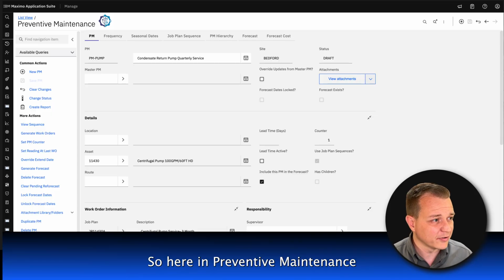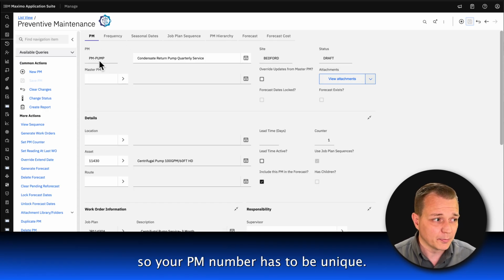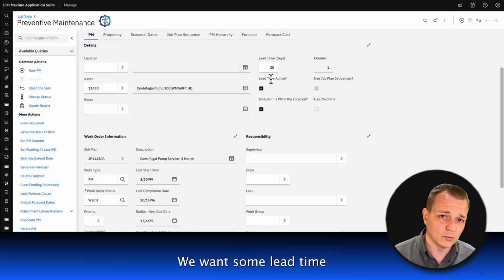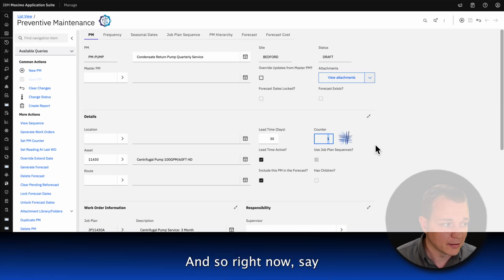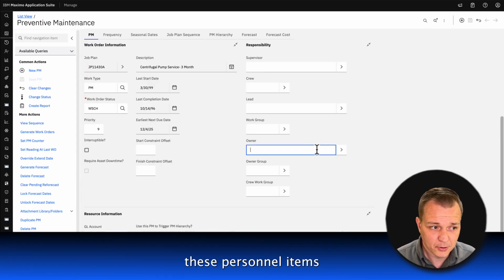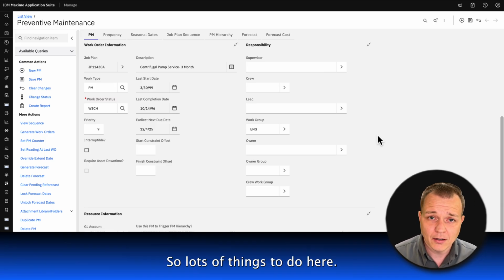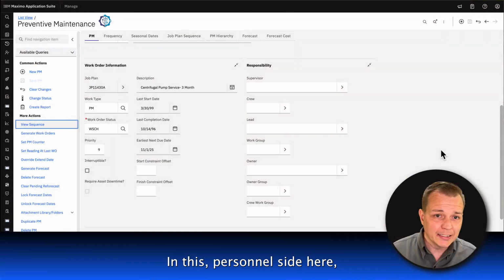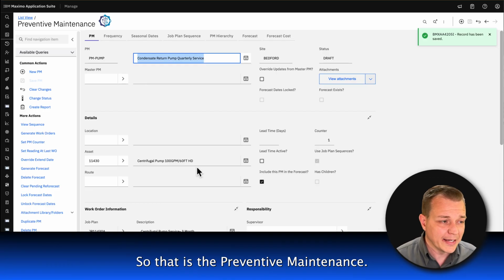MaxFundamentals — Course 2: Learn Preventive Maintenance Basics in Maximo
Keeping up with Preventive Maintenance in Maximo doesn’t have to be confusing. In Course 2 of the Maximo Fundamentals for Decision Makers, I break down many of the key PM fields in a simple, easy-to-understand way, while using real-world examples from the field to give you things to consider for your setup.

Whether you’re a technician, planner, or maintenance manager, this walkthrough will help you see how PMs actually work in Maximo and what to watch out for.

📥 Want a downloadable version for your team to use in SharePoint or your LMS?

00:00 — Course intro: What PMs represent in Maximo
00:09 — PMs answer “When do we perform work?”
00:23 — Relationship between PMs, assets, and locations
01:05 — Importance of clean naming and avoiding duplicates
01:41 — Understanding PM uniqueness across sites
02:09 — Overview of PM setup fields and default values
03:01 — Master Preventive Maintenance overview
03:33 — Why PM clutter hurts visibility
04:17 — How profiles and sites affect PM creation
04:59 — PM target types: asset, location, or route
05:32 — Frequency settings and time-based PMs
06:05 — Meter-based PMs and how they trigger
06:47 — Lead time and generate-work settings explained
07:15 — Understanding date fields on PMs (last start, next due, etc.)
07:51 — Setting owners, supervisors, and work groups
08:12 — Hidden issue: inactive owners preventing work generation
09:03 — Using MxLoader to bulk update PM attributes
10:32 — Seasonal dates and schedule boundaries
10:53 — Preventing PMs from generating on weekends
11:14 — Course wrap-up and practical next steps